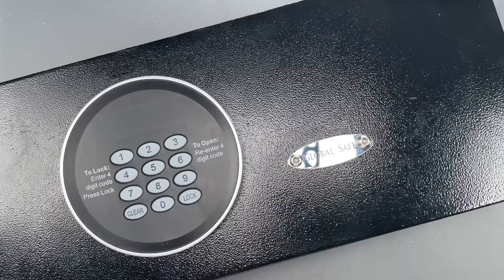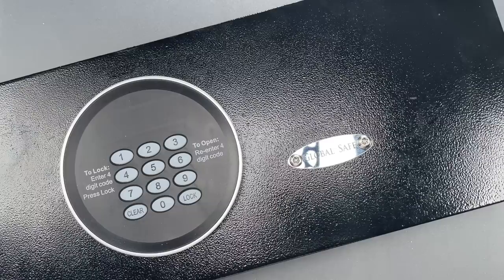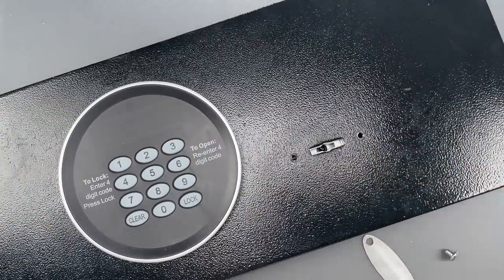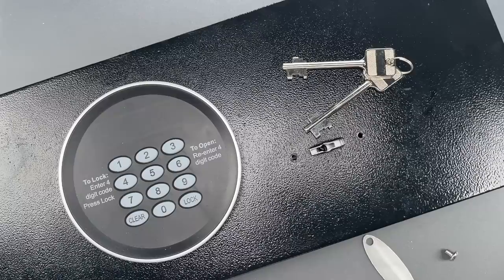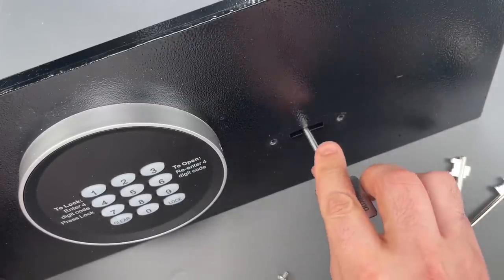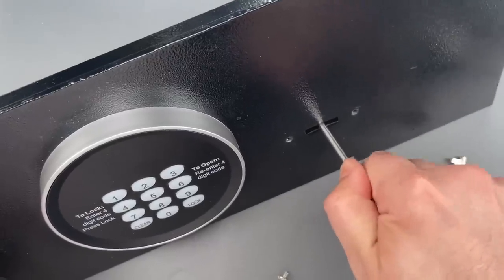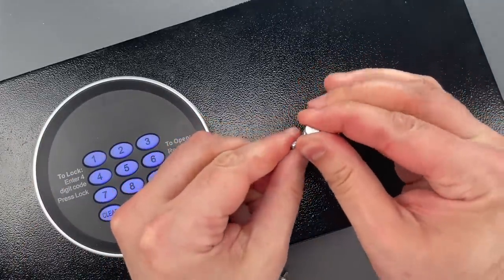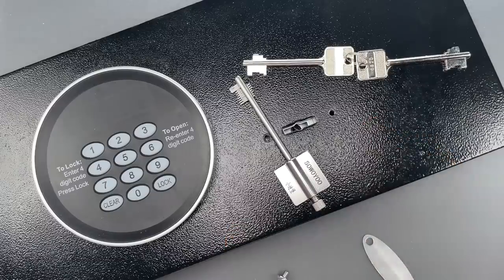[1462] Impressioning a Hotel Safe Lever Lock (Global Safe)